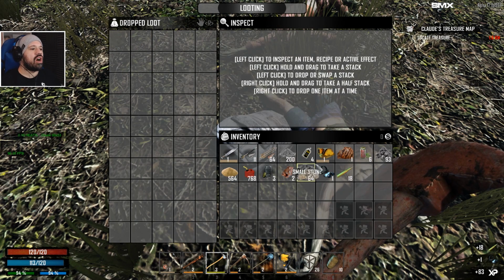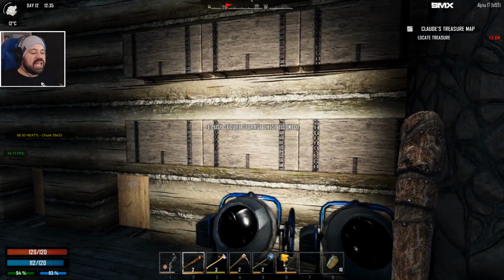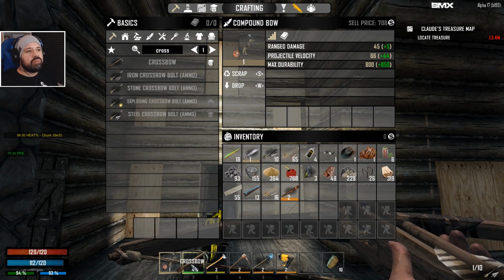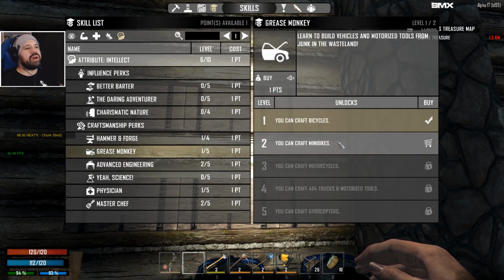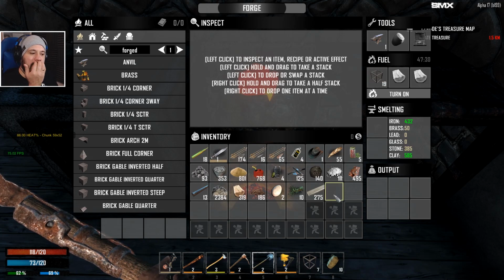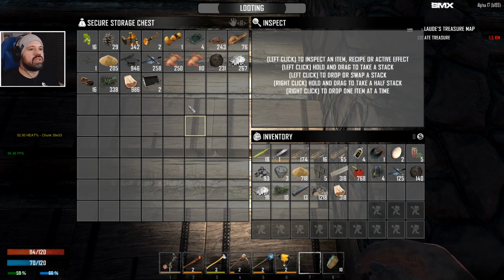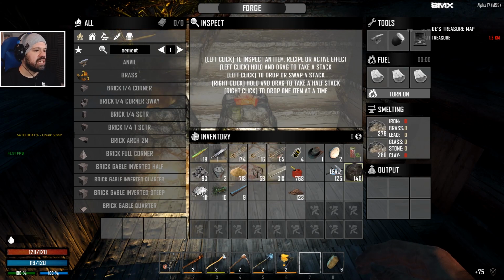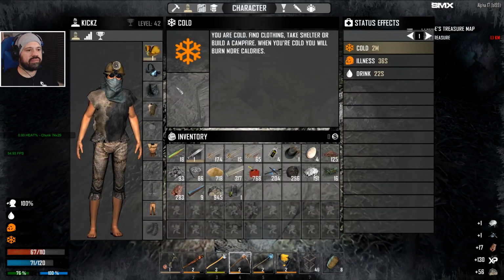ALPHA 17 - More Forges And Metal | 7 Days To Die Alpha 17 | Part 18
7 Days To Die Gameplay - 7 Days to Die Alpha 17

Game Settings

• World ► Random Gen
• Seed ► dexterra
• Difficulty ► Normal
• 24 Hour Cycle ► 120

Support Games4Kickz

7 Days to Die has redefined the survival genre, with unrivaled crafting and world-building content.

Game Features